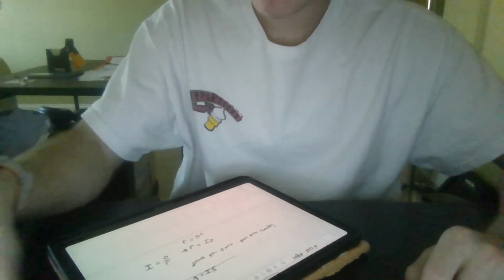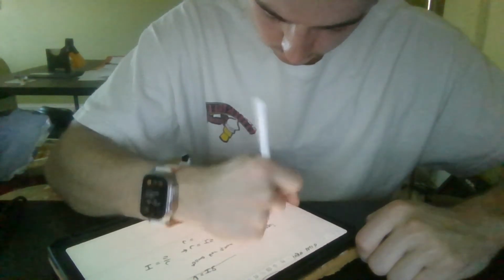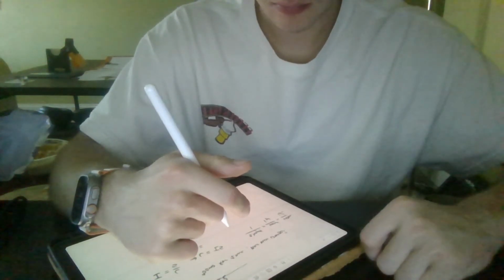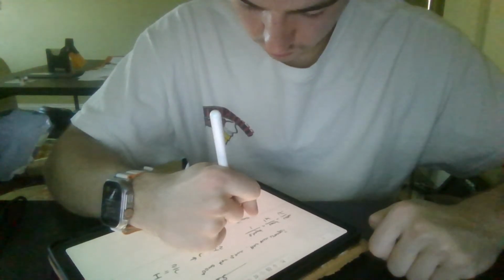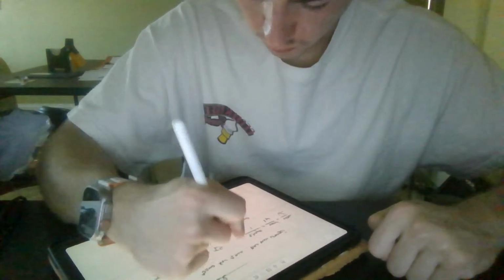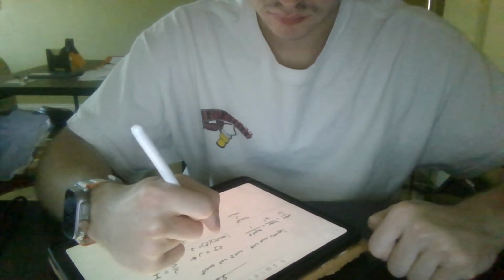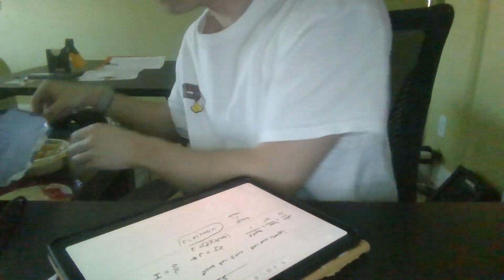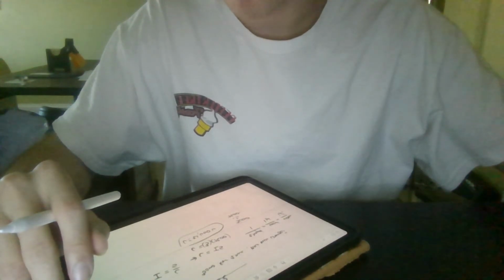MCAT Study with me, 60 Days out, Study Block 2 (Finish Physics Review, Anki)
I had a lightbulb moment scrolling that gave me a second wind of motivation. There are so many other people with the exact same dream as me. If I'm not focused on that dream, all those other people are outworking me and are going to live out my dream while it remains as such, just a dream to me. Here's to not getting outworked until our dreams are a reality. Cheers my friends